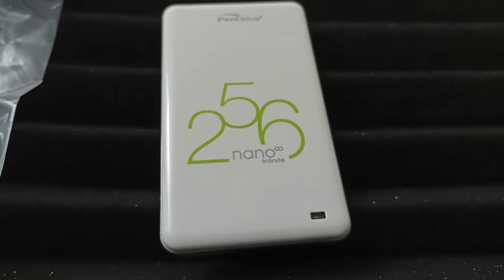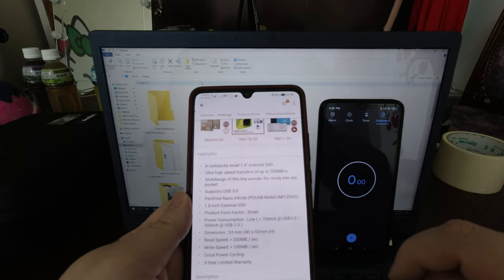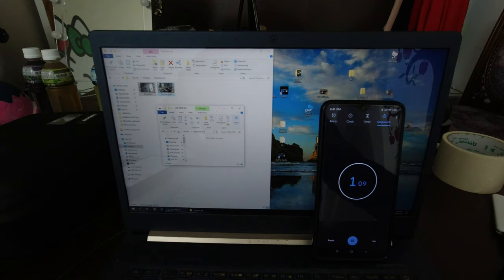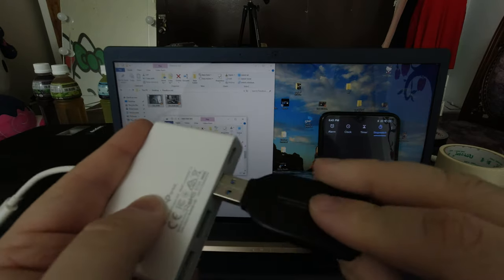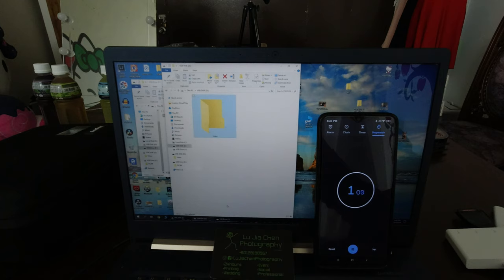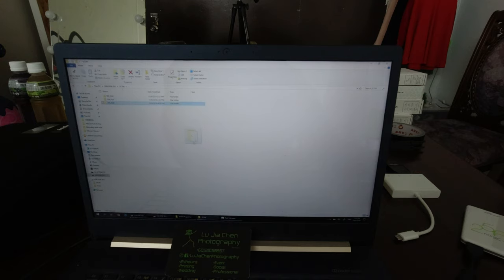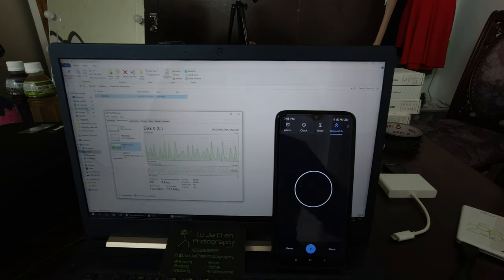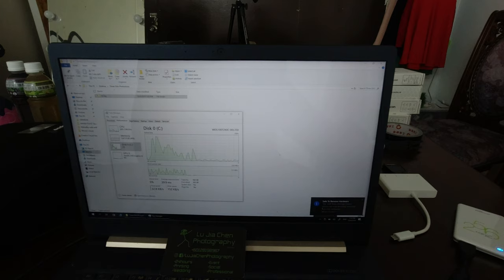Lazada's Cheapest External SSD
Need storage? Buy this.
With more than 100mb/s write speed, this is so much faster than regular hard disks and sd cards and pendrives.

Its less than rm1 per Gb, and the larger capacities are cheaper per GB.

My only regret is not buying the 1TB unit. I have a 250GB and a 500GB version.

Lazada Seller : Vicnity

Instagram.com/LuJiaChenPhotography

Facebook.com/LuJiaChenPhotography

ThePenangPhotographer.com